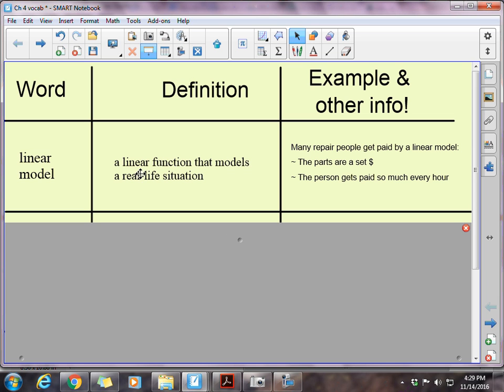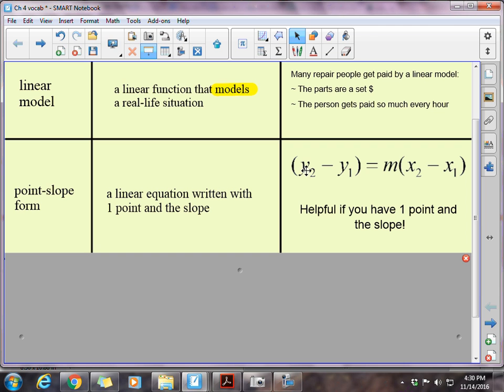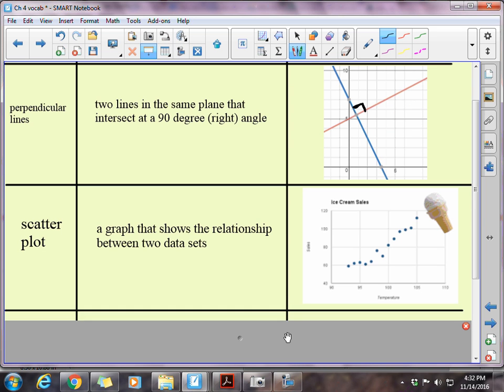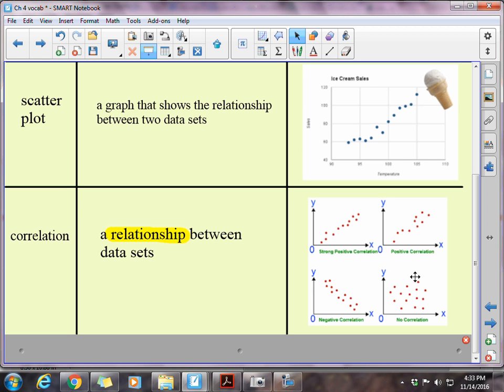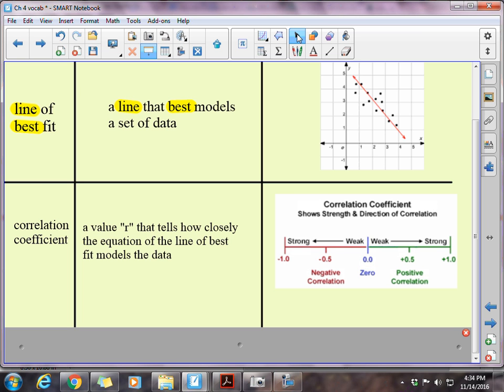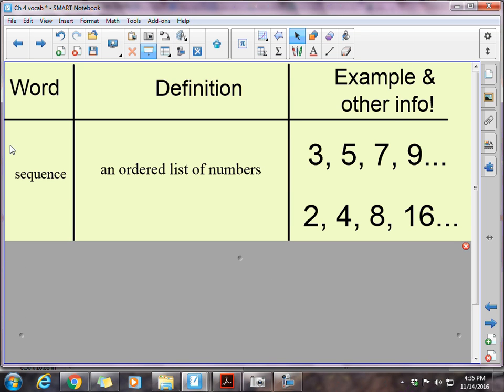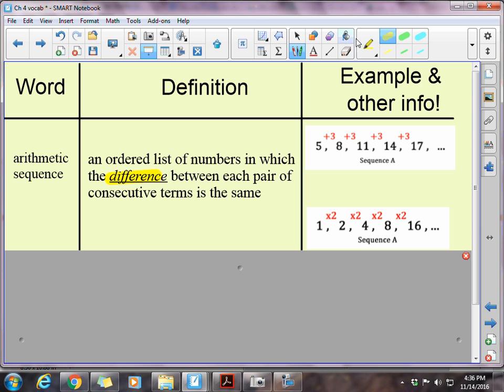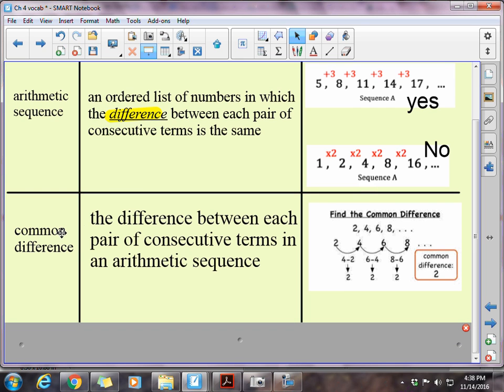Algebra Vocab ch 4